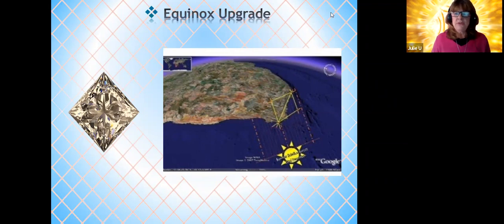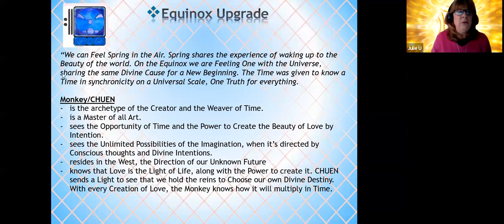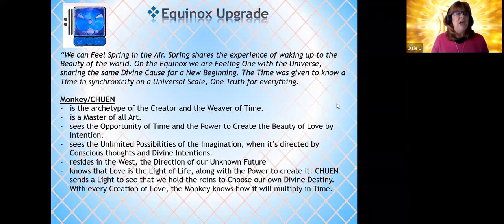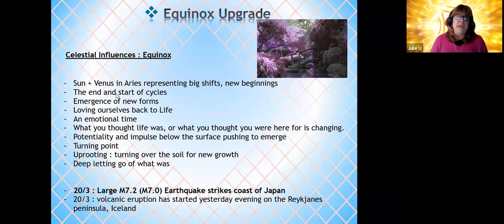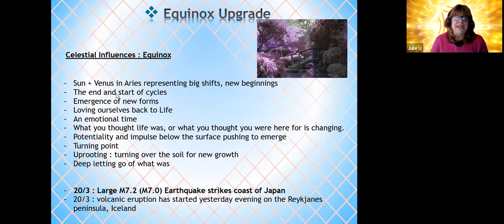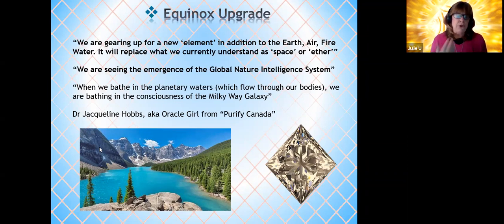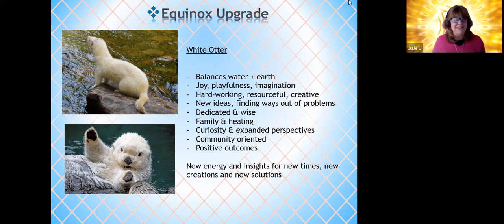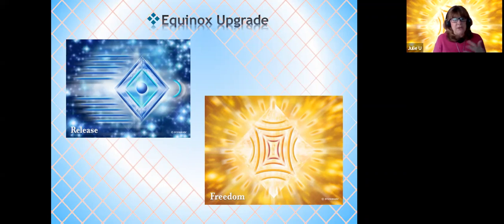Equinox Upgrade 20 Mar